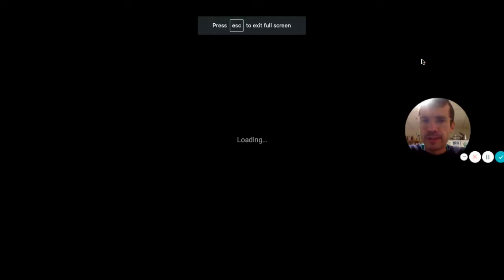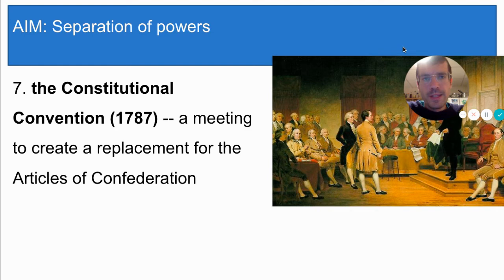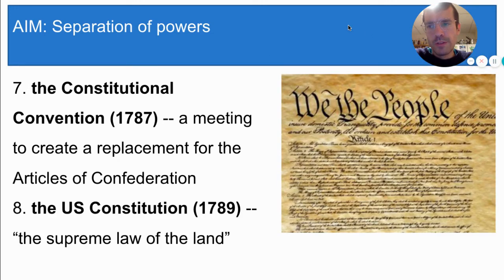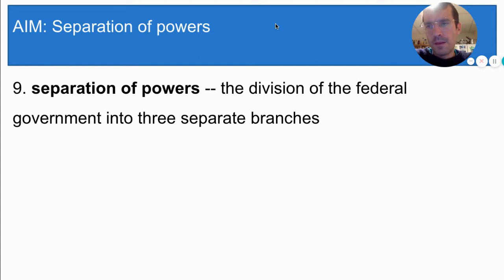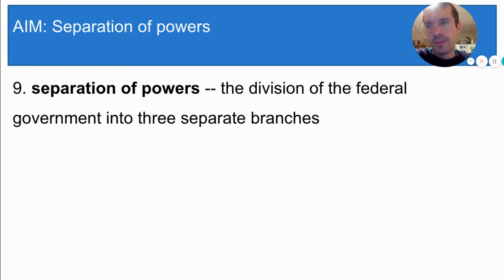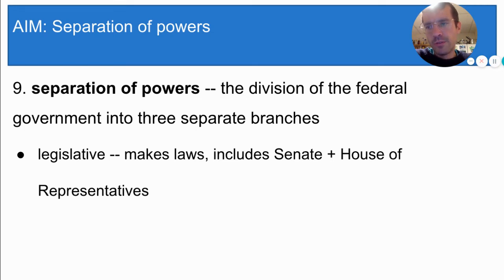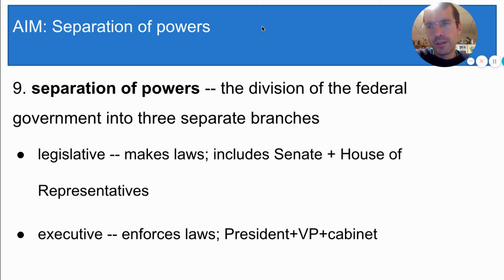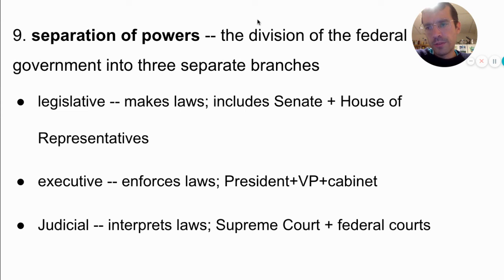#2: Separation of Powers